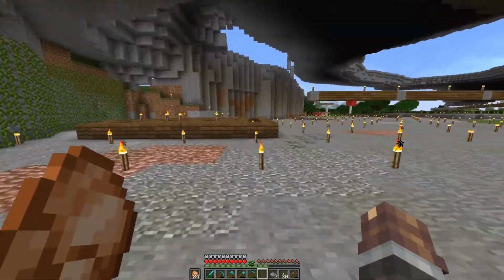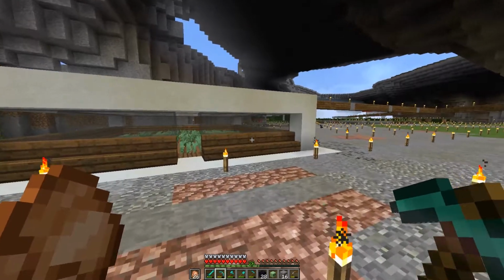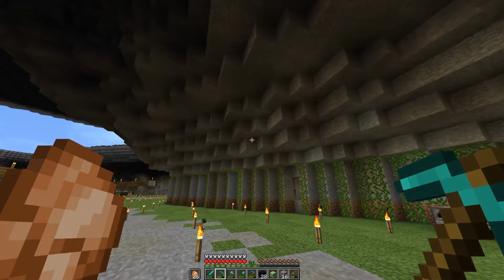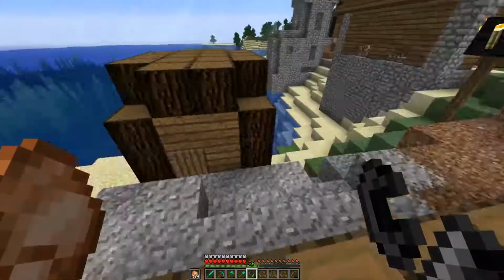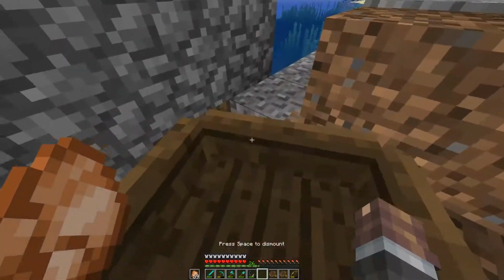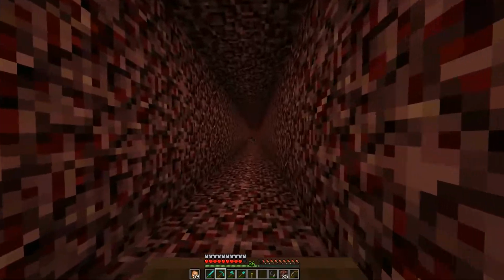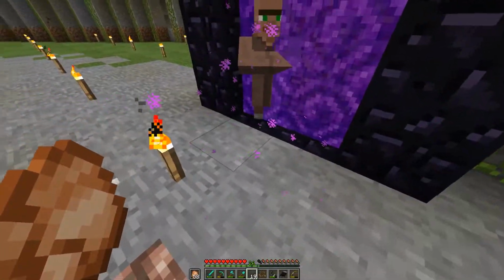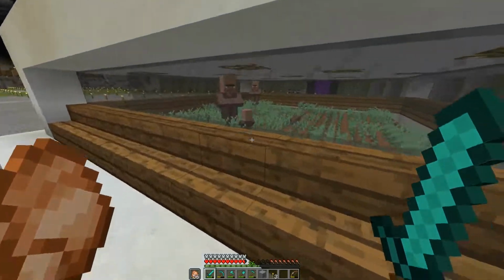KingZee's Empire Ep.7 | Secret Villagers!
Time to build a Villager Breeder. We are building up the custom terrrain hillside and building ourselves a villager breeder inside! This is in prep for the Iron Farm we need to build. 1.14 is just around the corner for this series and we need to stock up on iron! I hope you all enjoy this episode and I'll see you all for Ep.8 in two days! Have great day!

Texture Packs

Base Pack:
Bdubs 1.13.1:

List of textures borrowed : oak logs, oak bark top, wheat, iron bars,brown bed, grey bed, lily pad, grass path, scaffolding, oak sapling, dark oak sapling, spruce sapling, birch sapling, acacia sapling, jungle sapling,

List of textures borrowed : diorite, iron blocks, tall grass